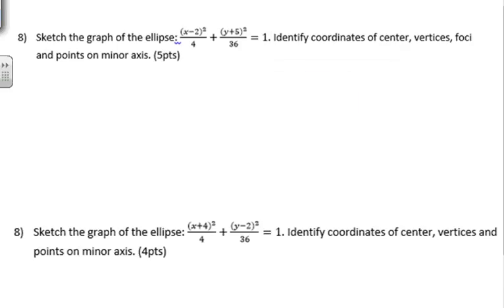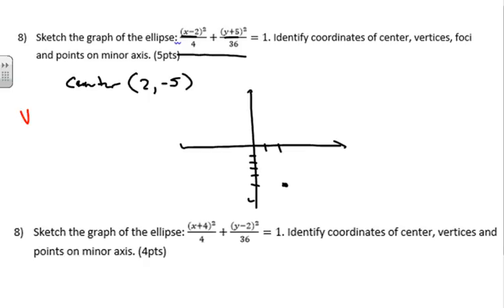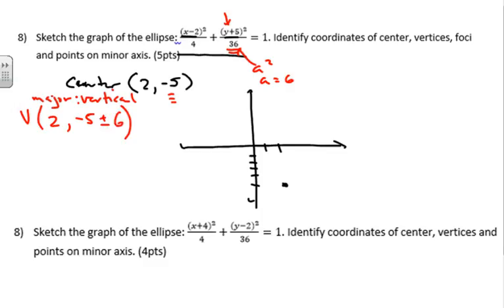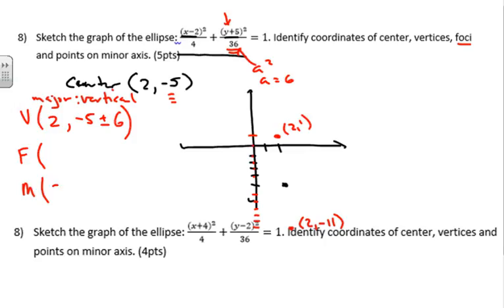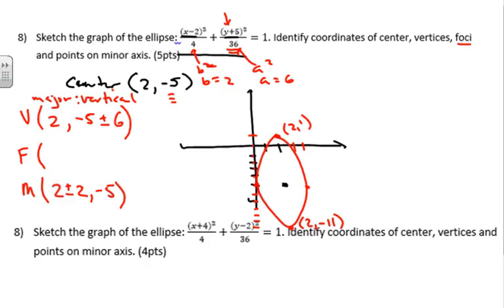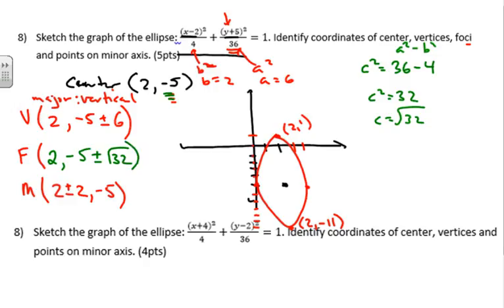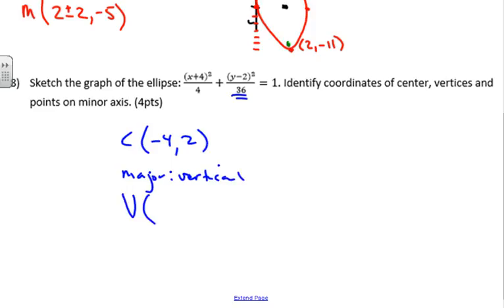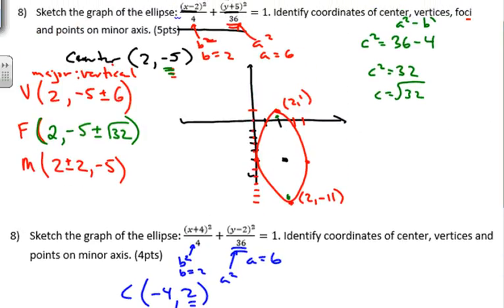Quest #8 Graphing Ellipse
Explanation on how to graph ellipses. Finding center, vertices, foci and minor axis points.